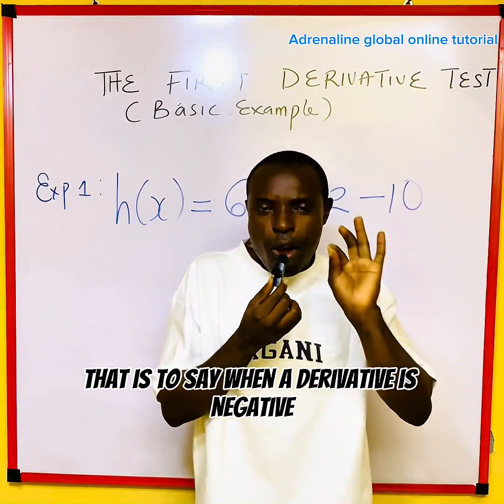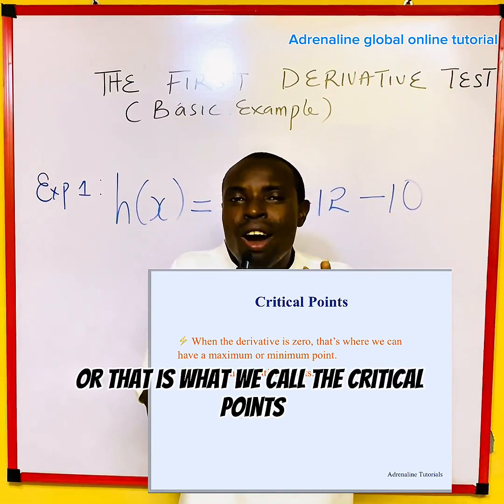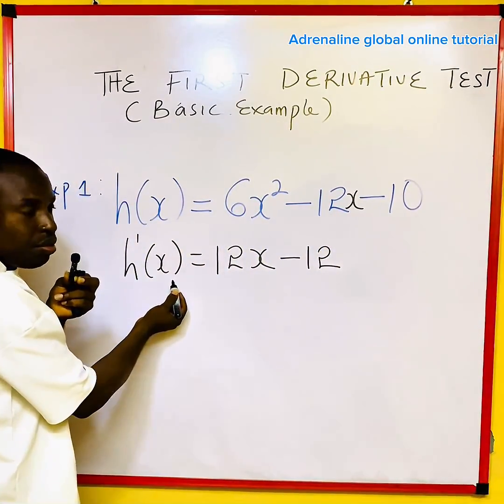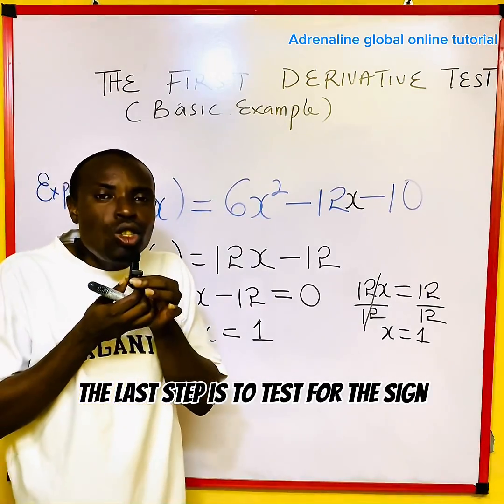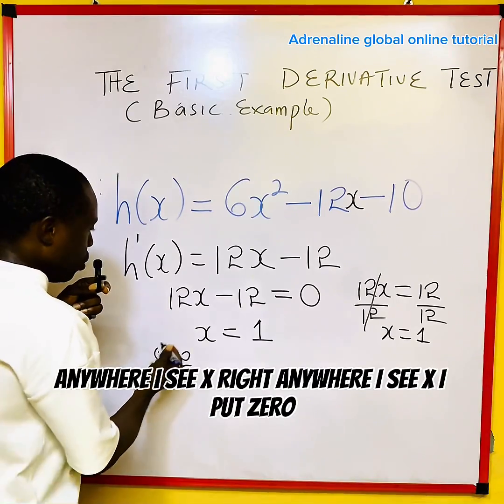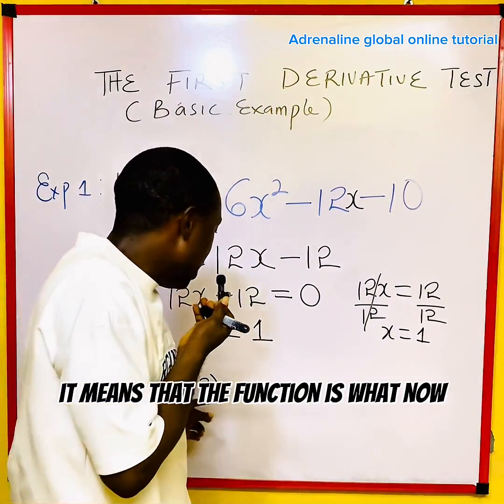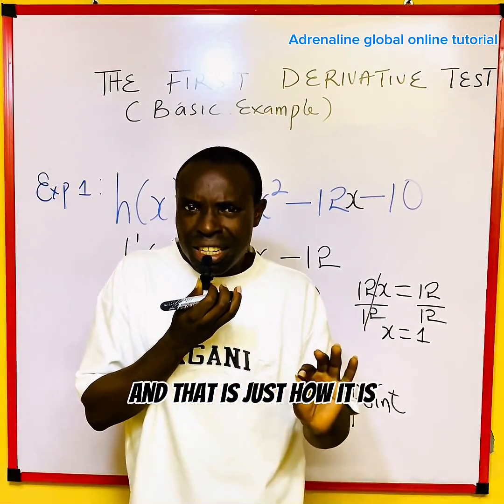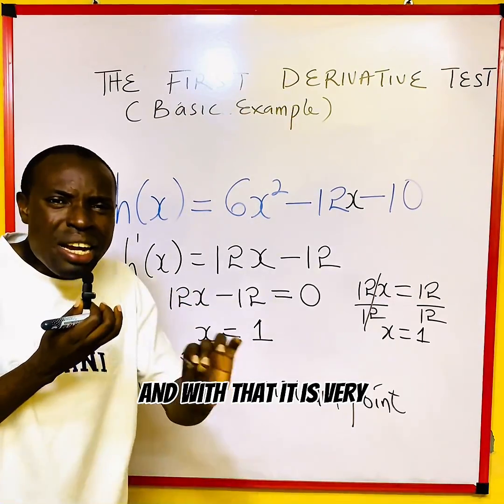“This Is Why Students Miss Turning Points! | The First Derivative Test Explained Simply 🔥”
🔥 THE FIRST DERIVATIVE TEST (Part 1)

Most students can differentiate — but few actually understand what the derivative really tells you about a function!

In this video, I’ll walk you through:
✅ How to find the first derivative
✅ What “increasing” and “decreasing” really mean
✅ How to identify minimum and maximum points with confidence

Perfect for high school and college students learning Calculus or Differentiation.

🎓 Taught by Job Andrew Ohimai (Adrenaline Tutorials) — breaking concepts down clearly for deep understanding.